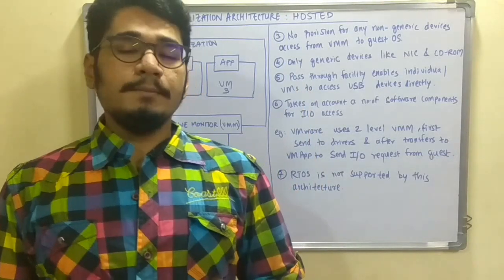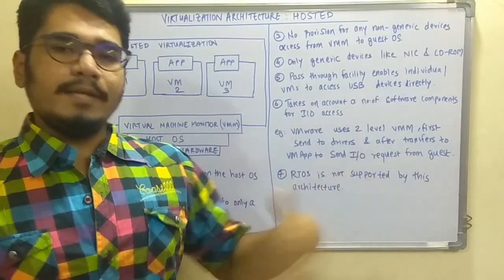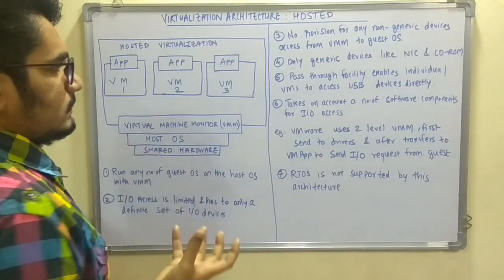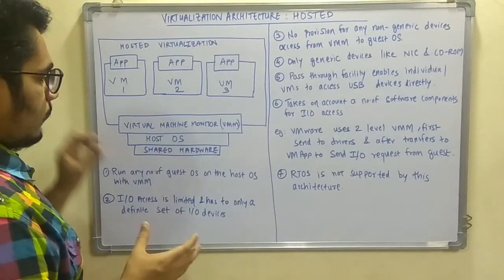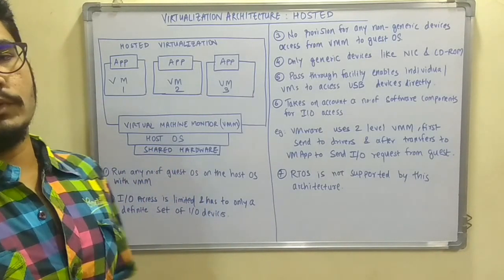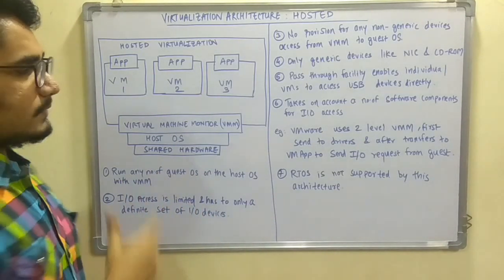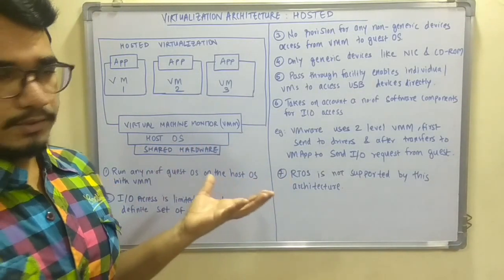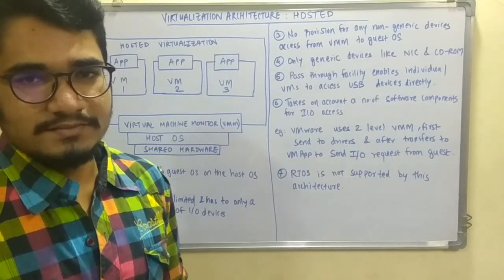Cloud Computing | Tutorial #11 | The Hosted Architecture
Hosted virtualization architecture is more useful for software development, running legacy applications, and supporting different operating systems.